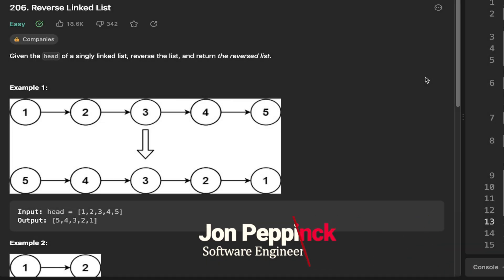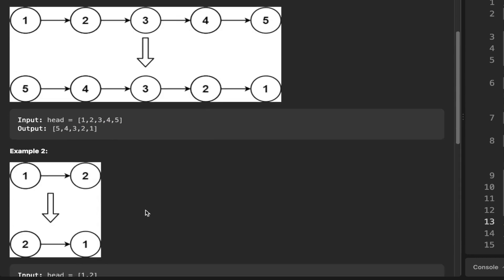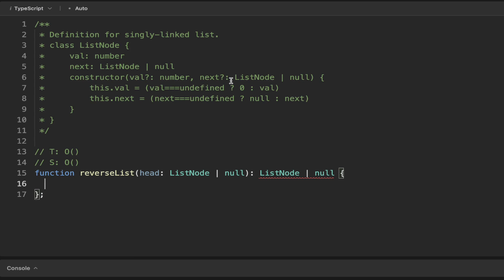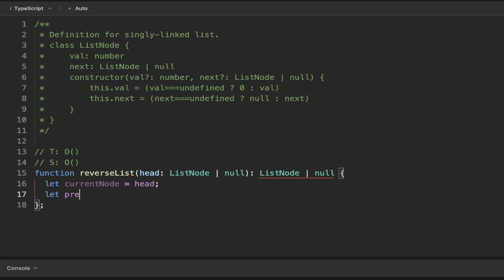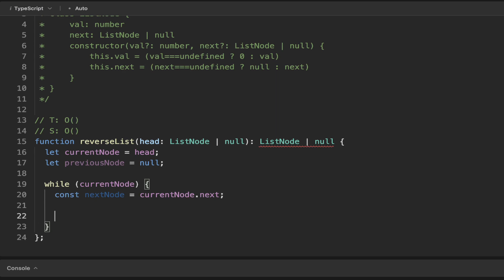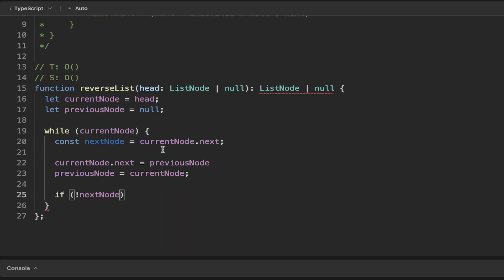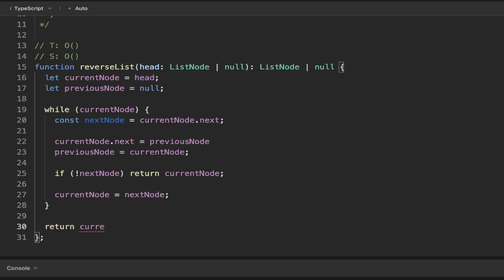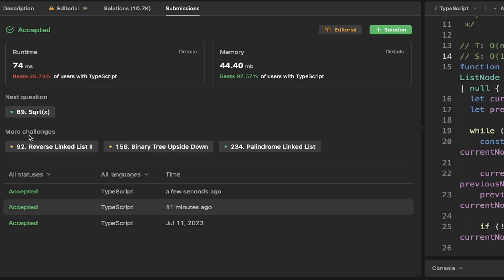Reverse Linked List - Leet Code 206 - TypeScript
Learn the technique to be able to solve the infamous reverse a linked list algorithm problem.

00:00-01:24 - Understanding the problem
01:25 - Solving the problem